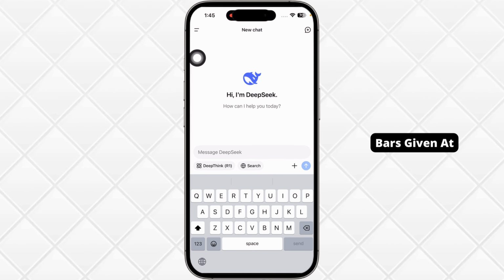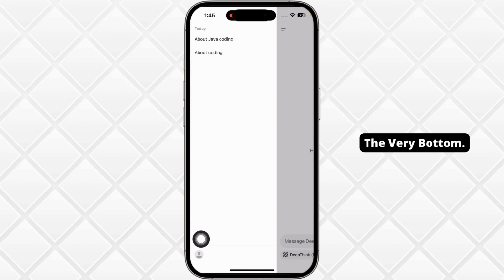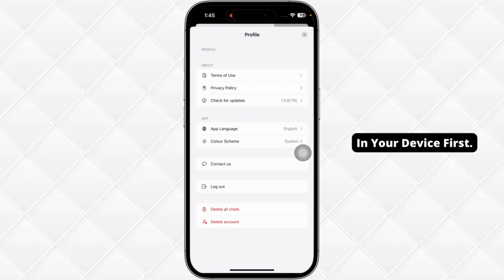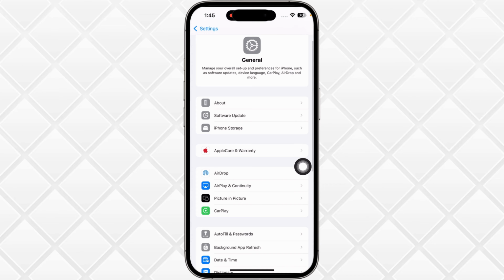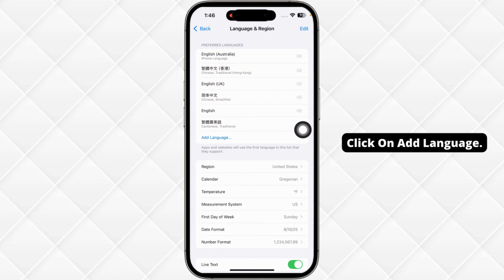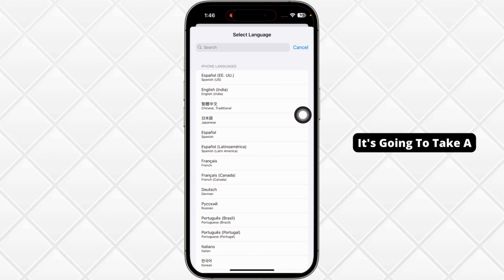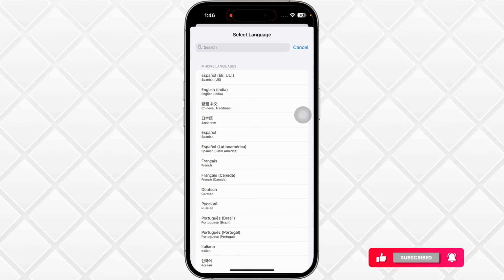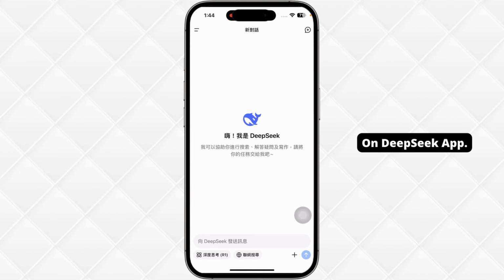How To Change Language On DeepSeek App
Want to use DeepSeek AI in a different language? This step-by-step guide for 2025 will show you how to change the language on the DeepSeek AI app, making it easier to interact with the AI in your preferred language. Whether you're using the mobile app or web version, this tutorial ensures a smooth language switch.

What You'll Learn in This Video:
✅ How to access language settings in the DeepSeek AI app.
✅ Steps to change the interface & AI response language.
✅ How to switch between multiple languages.
✅ Troubleshooting if the language option is missing.

Using DeepSeek AI in your preferred language improves your experience and accuracy when interacting with the AI. This guide makes it quick and simple to adjust language settings in the app.

Chapters:
0:00 - Introduction
0:10 - How To Change Language On DeepSeek App